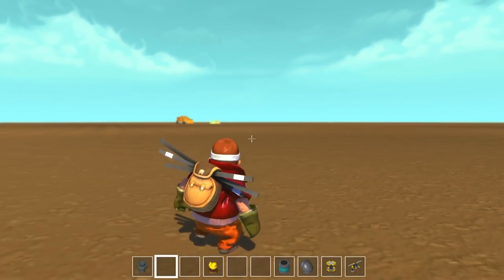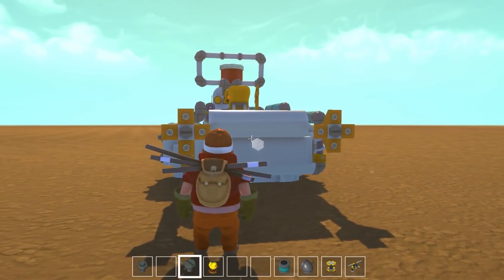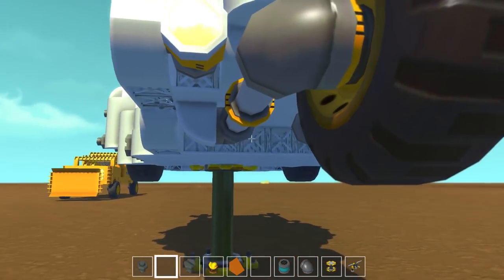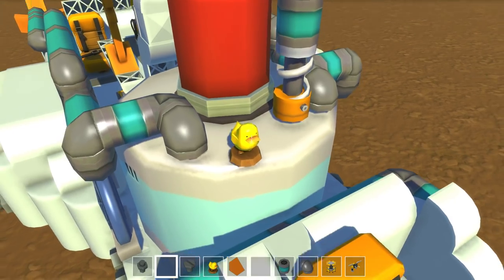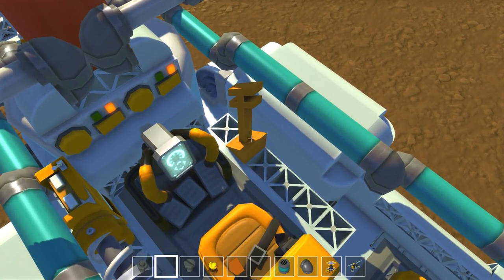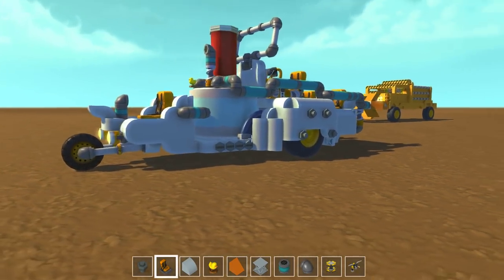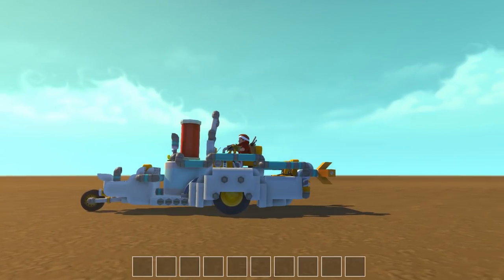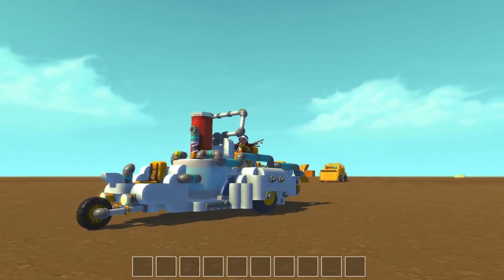Scrap Mechanic Gameplay: EP18: WonkaMobile! (Let's Play 1080p)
Scrap Mechanic!  Today, we build the WonkaMobile from Willy Wonka and the Chocolate Factory!